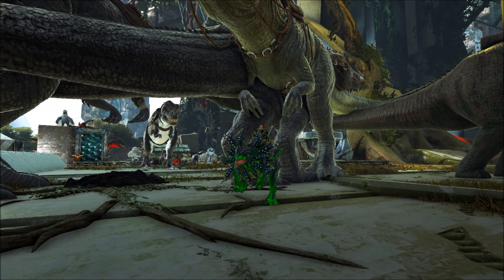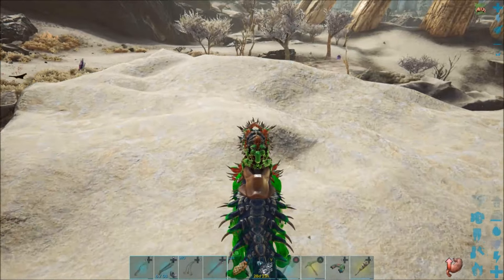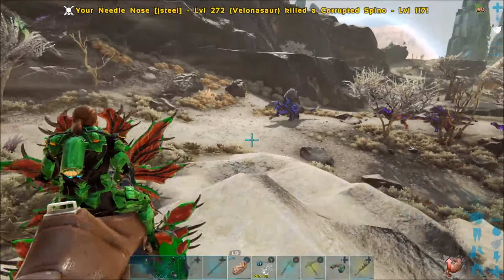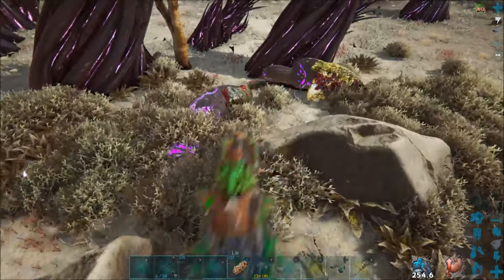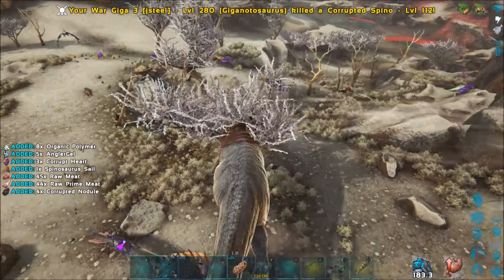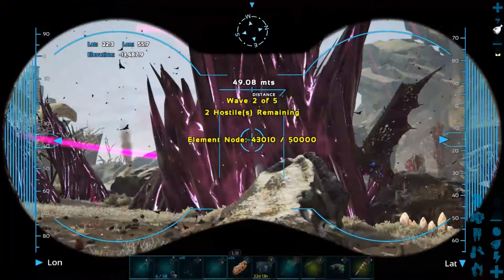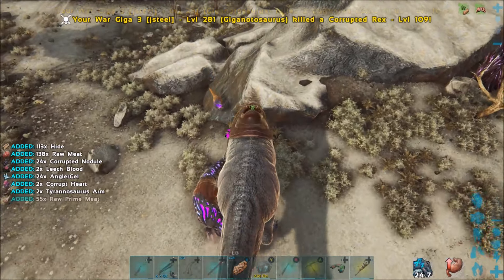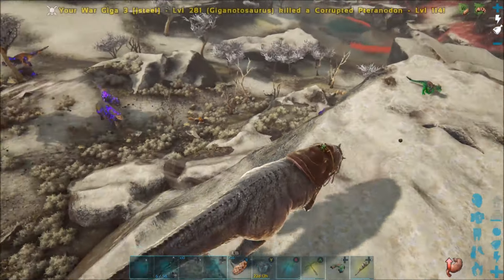[Ep28] Large Element Vein Defense [Ark Extinction Lets Play Ep28]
3 Giga's and a Velonasaur is how we defended this large element vein, we start each round off by defending all the sides from the large group of enemies that come from the different paths then once they have been thinned out one of us jumps on a very strong Velonasaur and gets everything that got by in the first part of the wave. Me and my tribe mates have done large element veins in the past just like red OSD but I've never recorded it to show anybody how we do them.